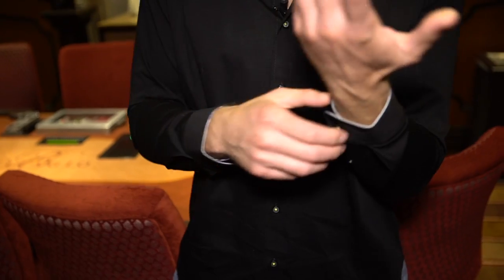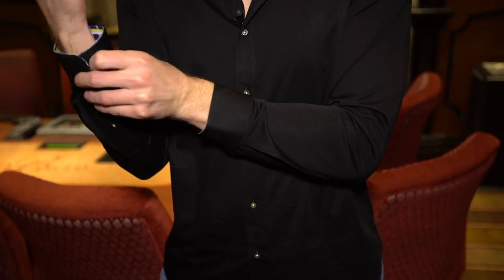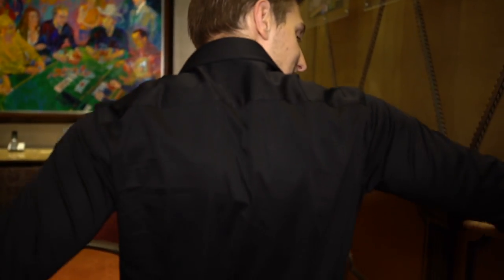Tony Dunst Reviews the World's Most Comfortable Shirt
Butter Cloth, the maker of "the world's most comfortable shirt," is providing special gifts to all WPT champions in attendance for the Season XVI WPT Tournament of Champions. Here's Tony Dunst's review of the shirt.

Want a slice of the action? Play poker and win a seat to the World Poker Tour from ClubWPT! Head to ClubWPT.com for more.

Check us out on Instagram